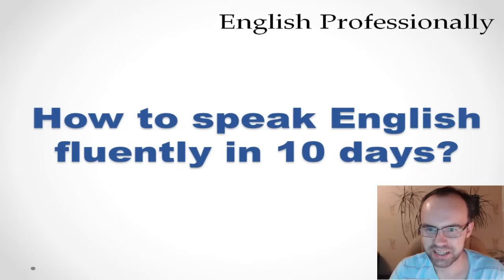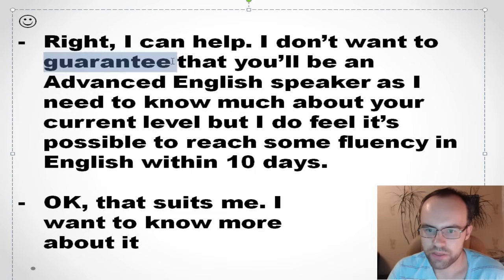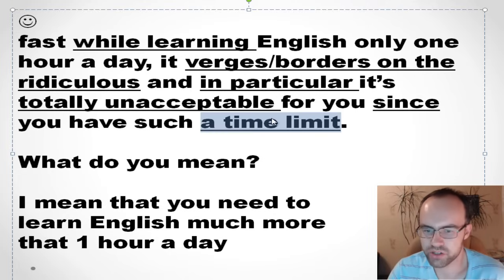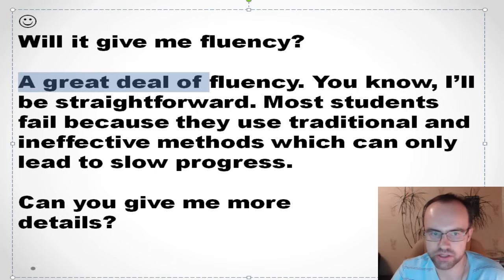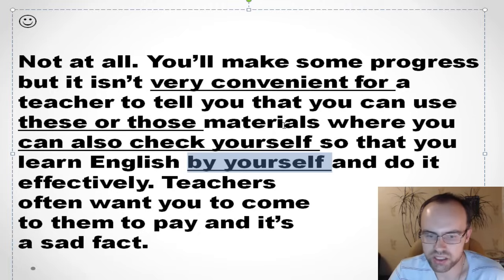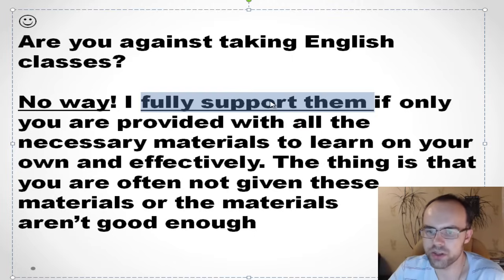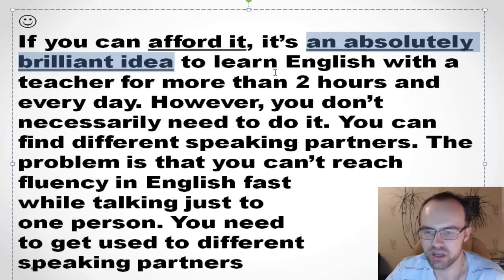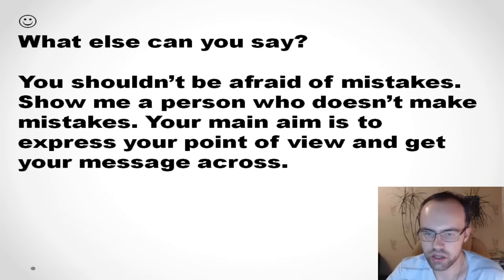HOW TO SPEAK ENGLISH FLUENTLY IN 10 DAYS How to learn English speaking easily. Speaking practice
English speaking practice.This English lesson is about how to speak English fluently in 10 days - how to learn English speaking easily and effectively - to reach English fluency (speaking practice). It's a short but complete English speaking course. This video course is also about how I learn English speaking - how to become fluent in English

We learn English grammar lessons for beginners (full course) and other levels (elementary, pre-intermediate, intermediate and advanced). You'll also see lessons for English speaking pratice, tenses in English grammar with examples, all english tenses. We learn English words and phrsal verbs in english with examples.  We learn English conversation.  The creator of this channel for learning English is an Alexander Bebris (an English teacher with an international qualification CELTA). Enjoy the process of learning English!

Also watch all the playlist on such important subjects as phrasal verbs, english words with examples, english speaking practice (we learn English converstion), english grammar lessson for beginners and other things: